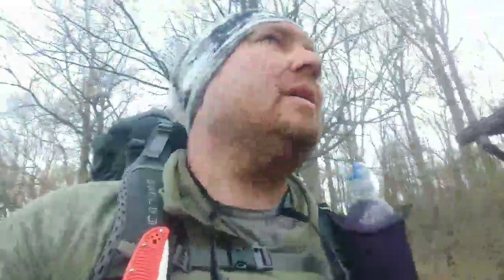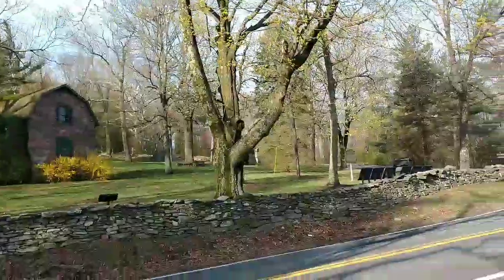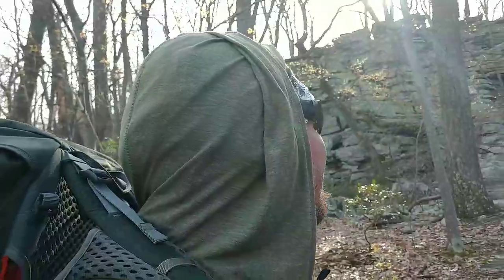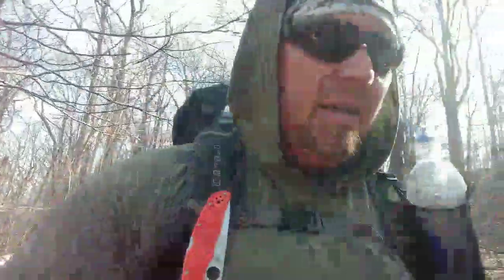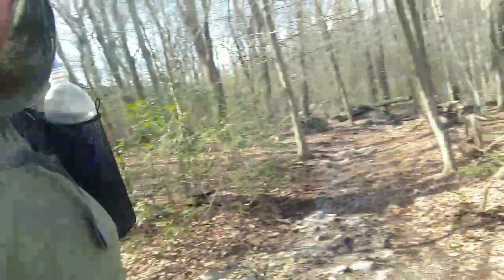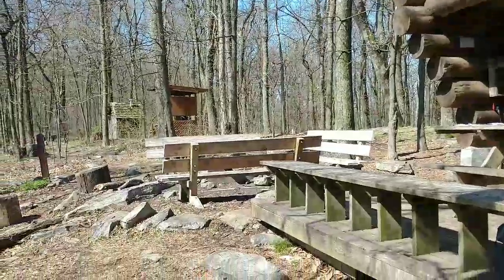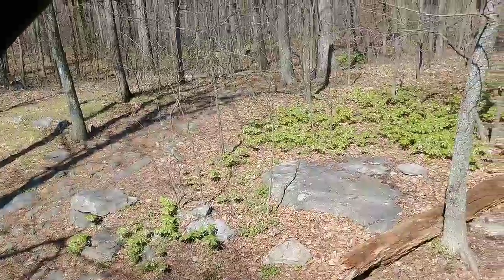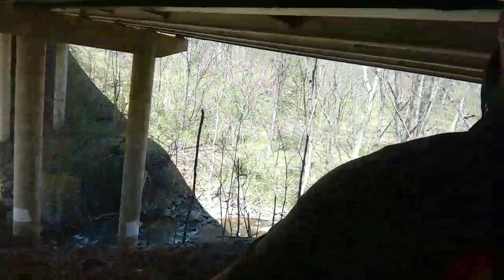Appalachian Trail Maryland Section Hike Day 5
MD SOBO section hike. Treehouse campground to Harper's Ferry, WV